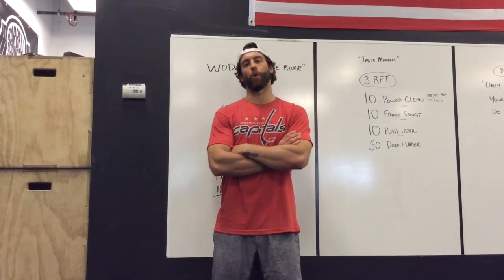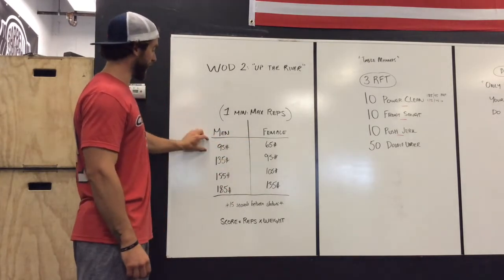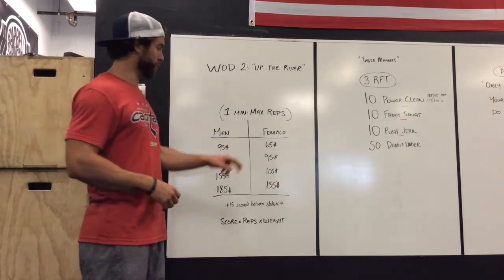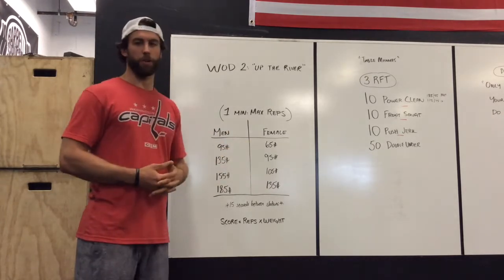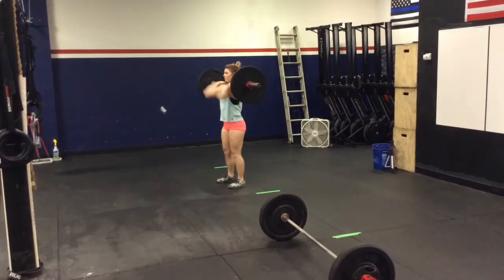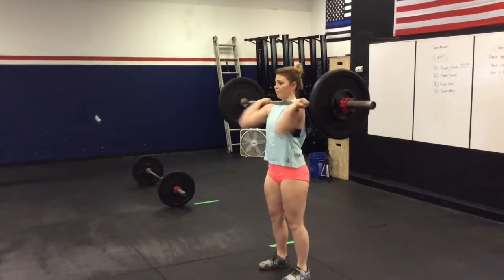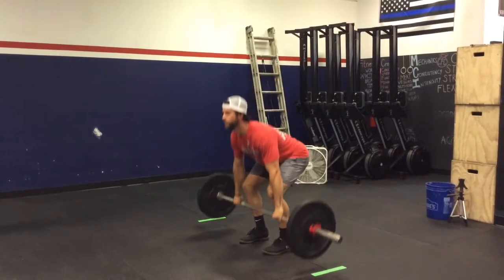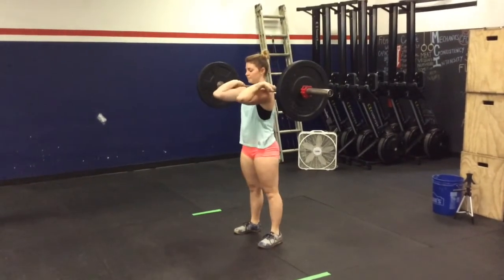North Shore Throwdown WOD 2: "Up The River"